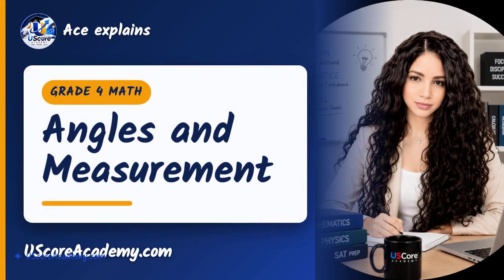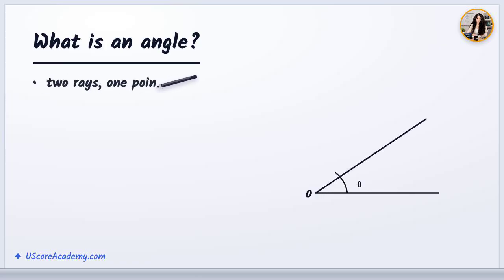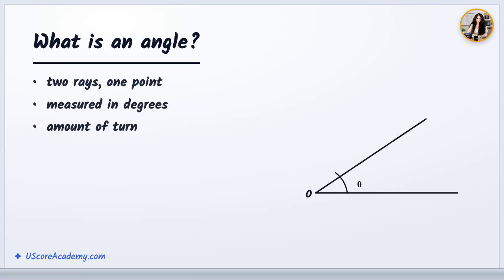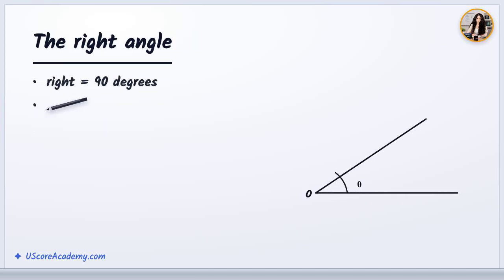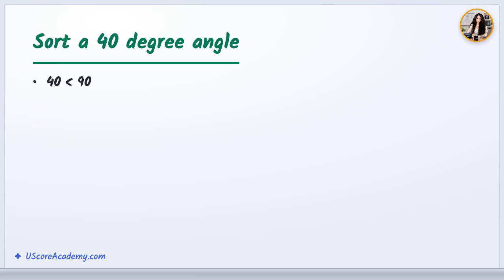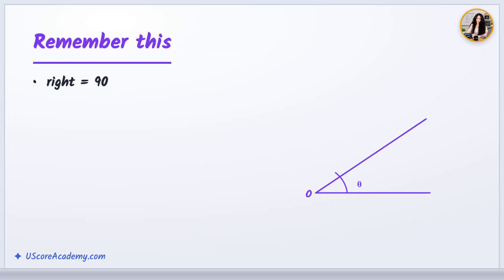Angles and Measurement | Grade 4 Math | UScore Academy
Angles and Measurement — explained step by step on the whiteboard by Ace, your UScore Academy tutor.

Angles measure the turn between two rays in degrees, and we sort them as acute, right, obtuse, or straight.…

📖 Grade-matched workbook: 4th Grade Math Power Workbook